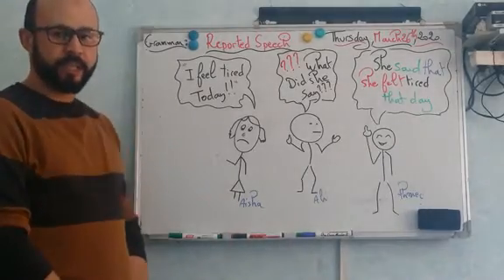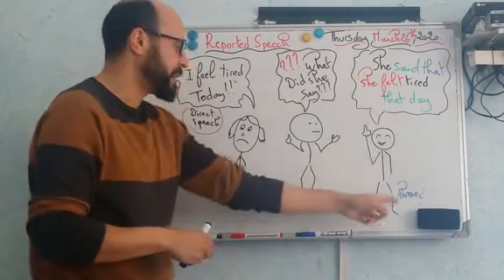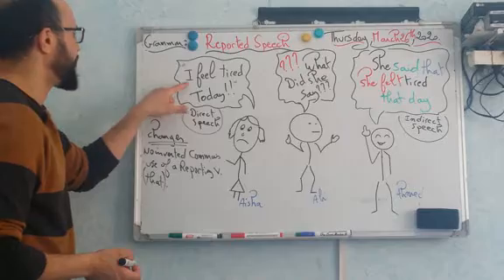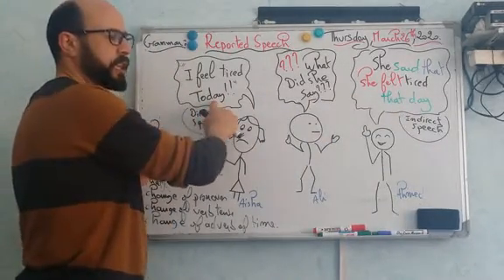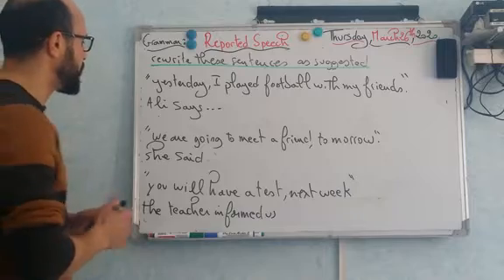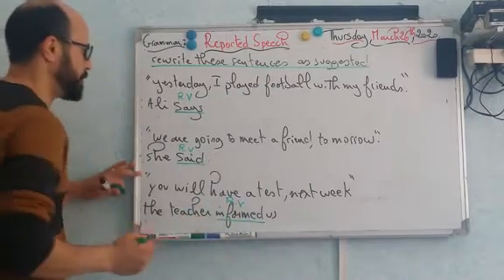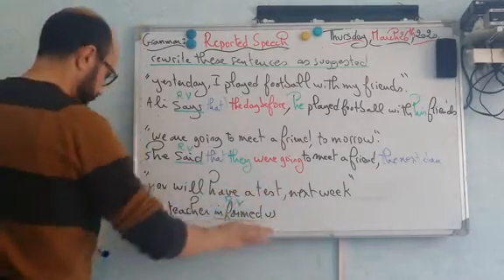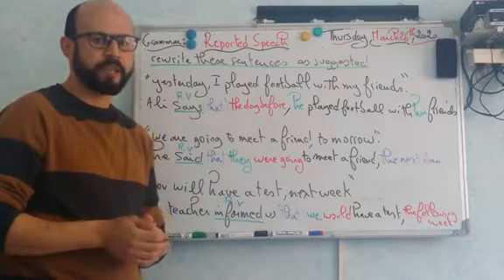Reported Speech (Part 1)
هام جدا لتلاميذ الينة 2 باكالوريا جميع الشعب